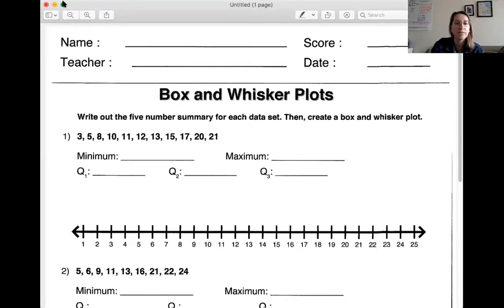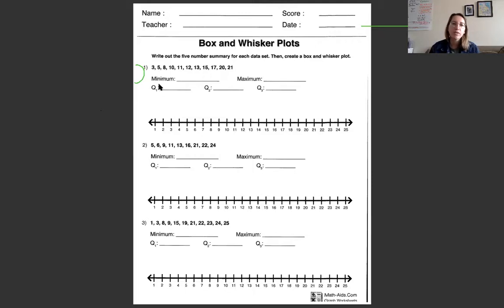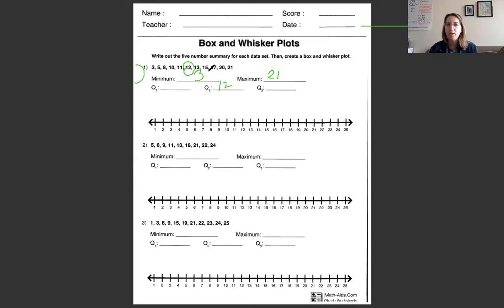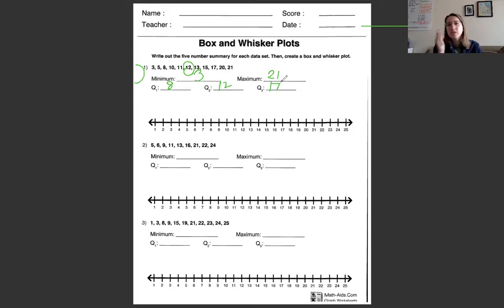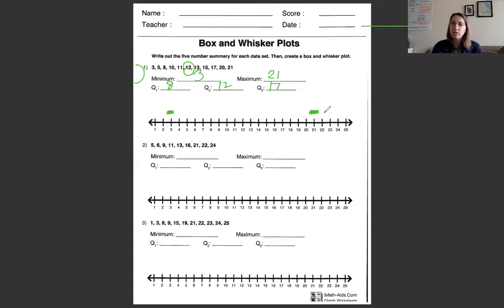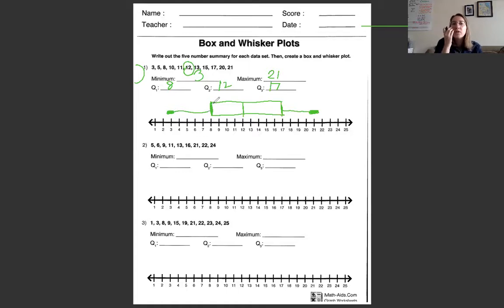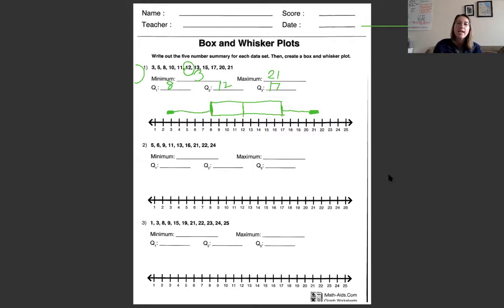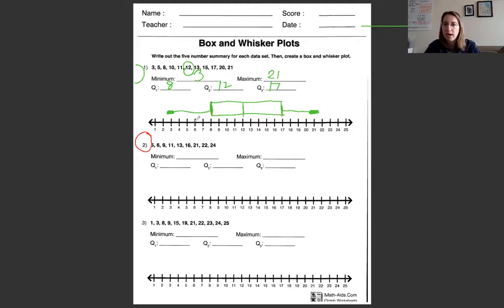Box and Whisker Plots